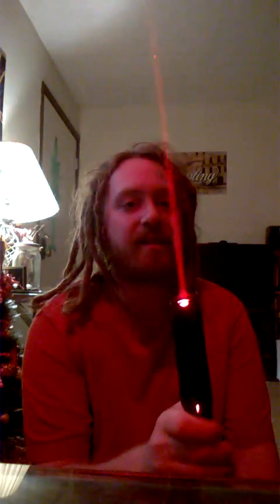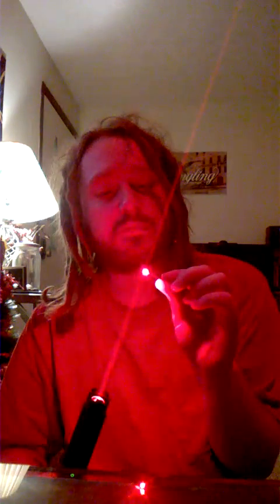Wicked Lasers Inferno 829mW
This is my 829mW 635nm bright red laser. Brighter than your typical 650nm red laser mW for mW, and has beam correction optics :)